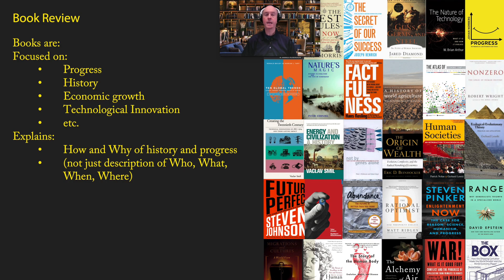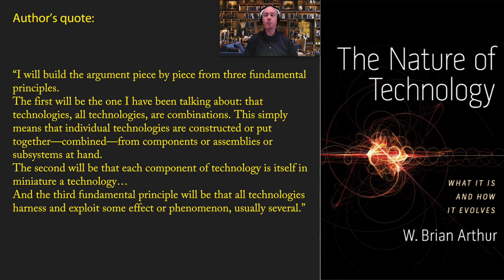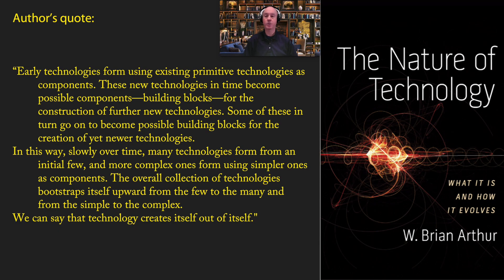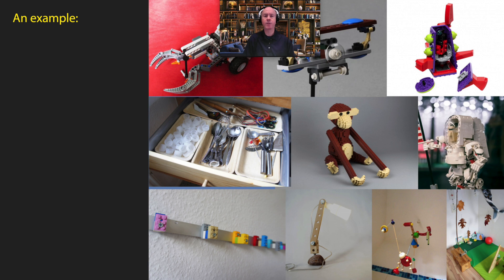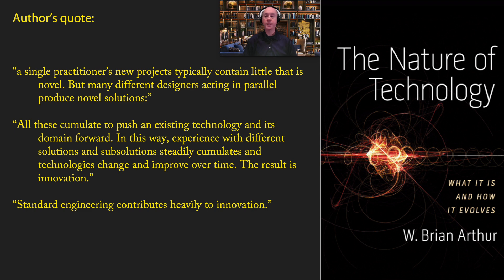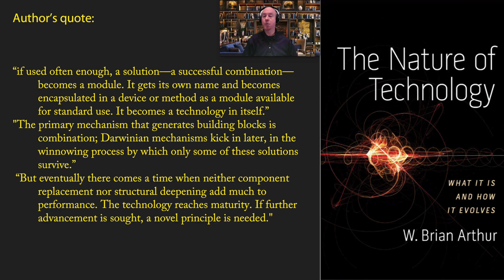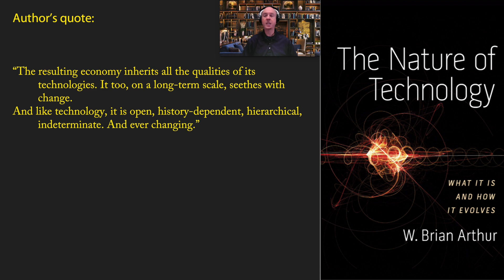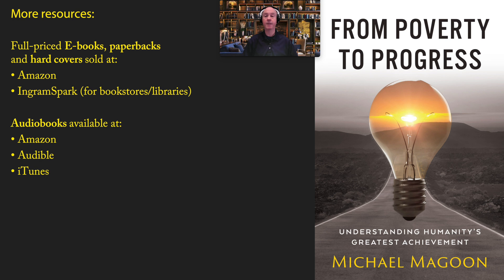Book Review: The Nature of Technology, What It Is and How It Evolves by W. Brian Arthur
This is a book review of "The Nature of Technology, What It Is and How It Evolves"
by W Brian Arthur.

To purchase my books at full price: